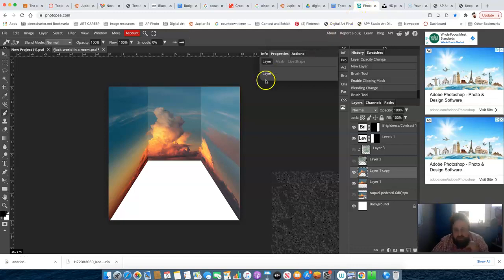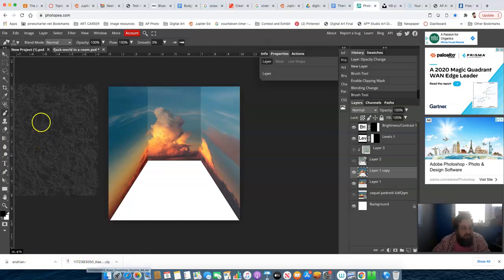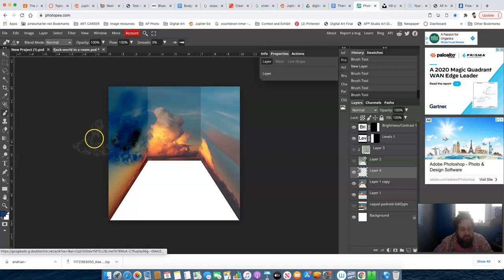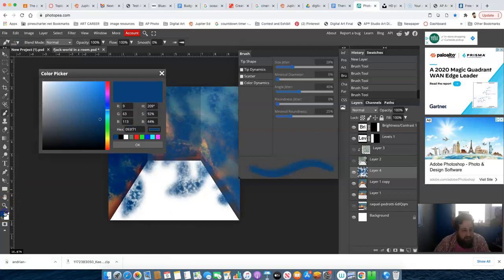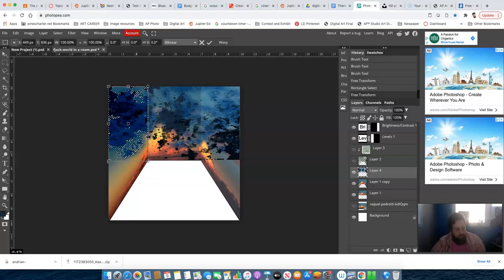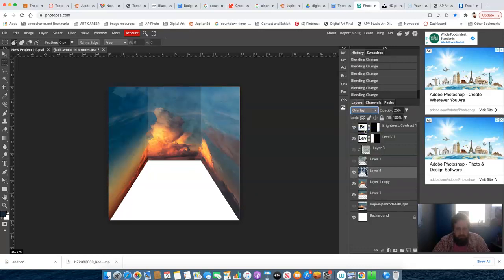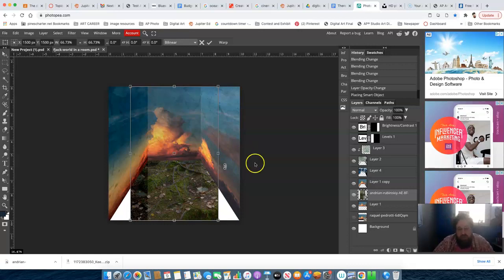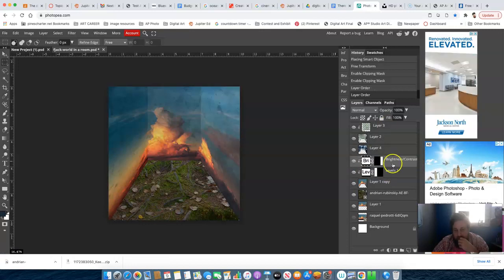world in a room 2 adding wall texture and the floor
Now you'll learn to add texture to the walls and bring in an image for the floor of our room.